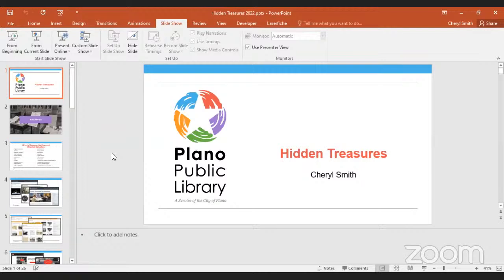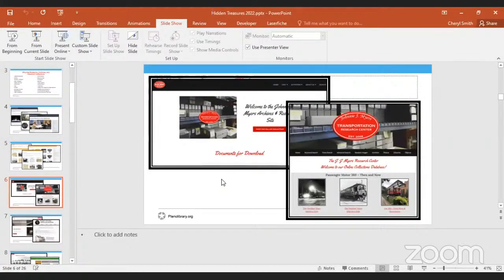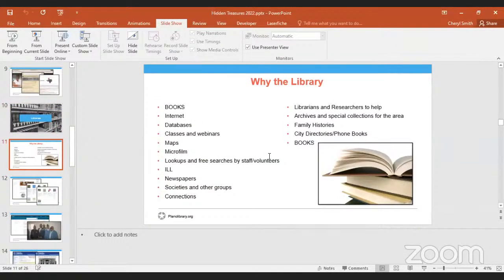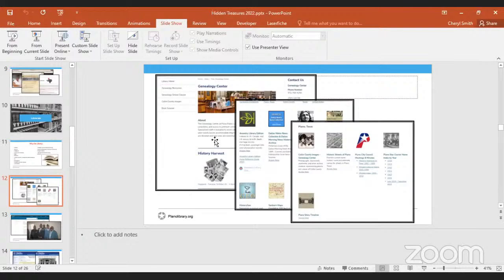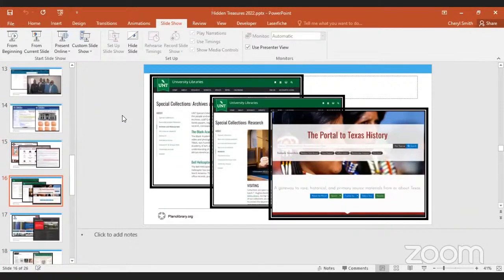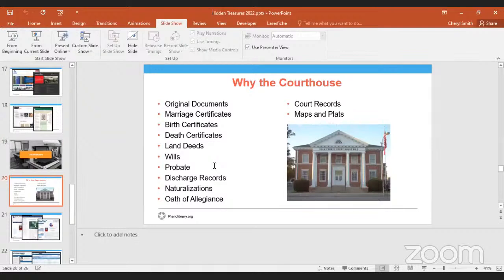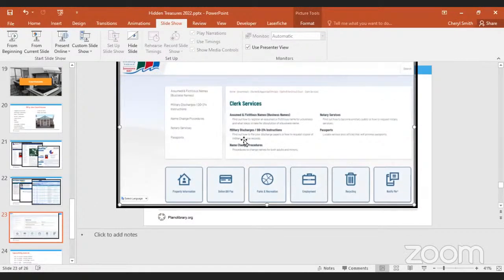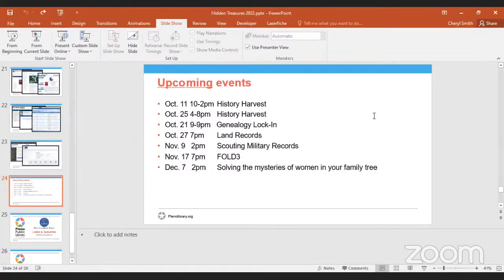Hidden Treasures: Archives, Libraries and Courthouses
Learn what archives, libraries and courthouses provide as you work on your family history